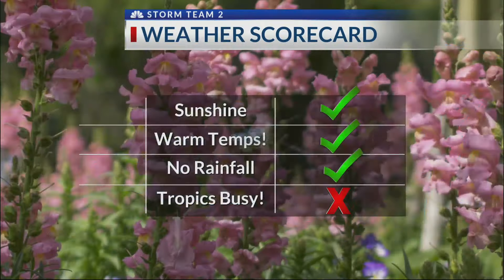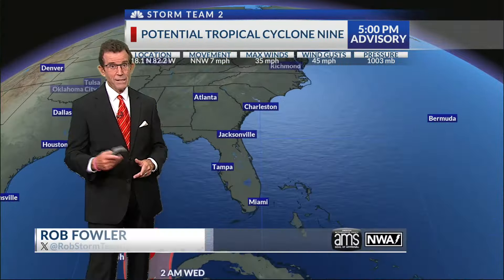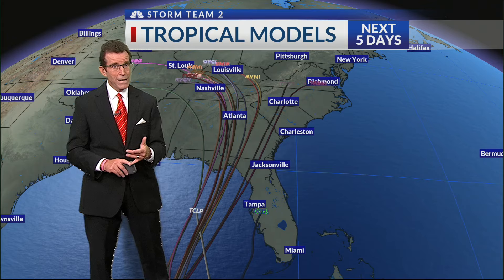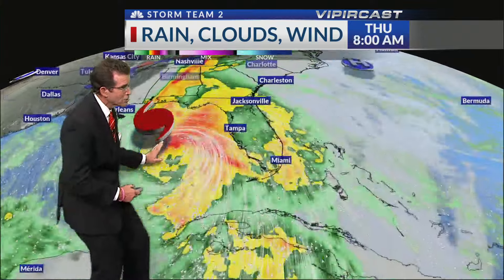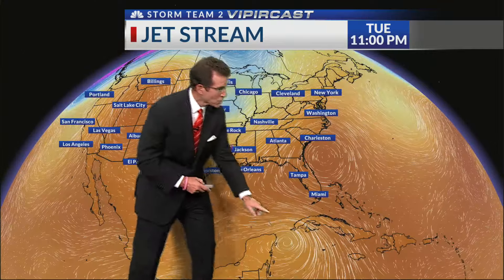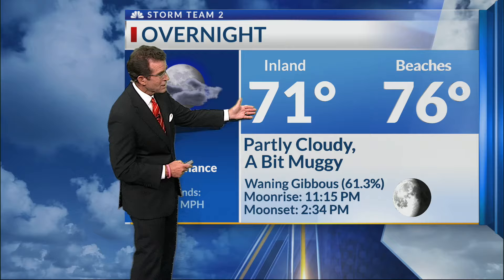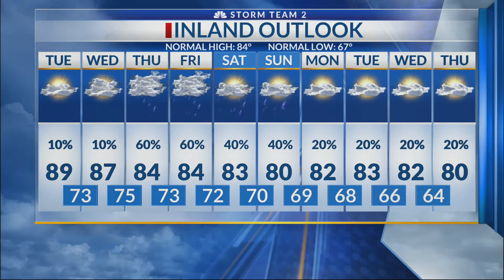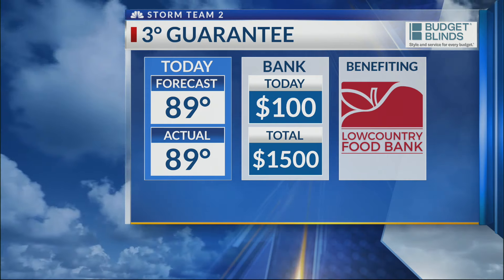Tracking the Tropics with Rob Fowler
News 2 at 6:00 p.m.